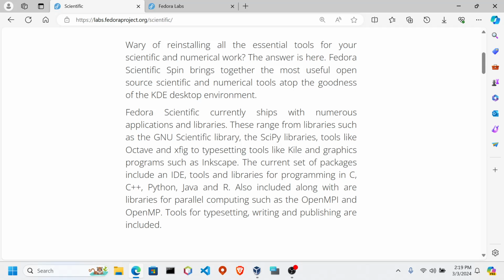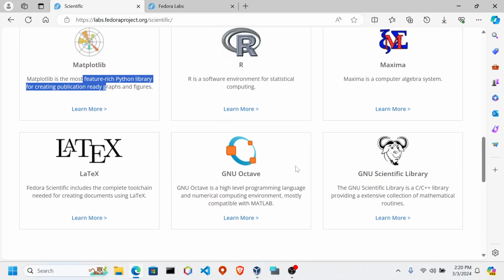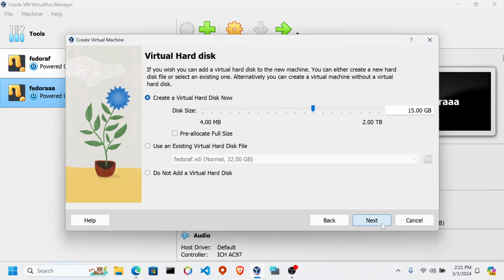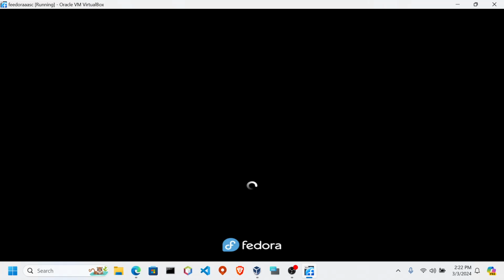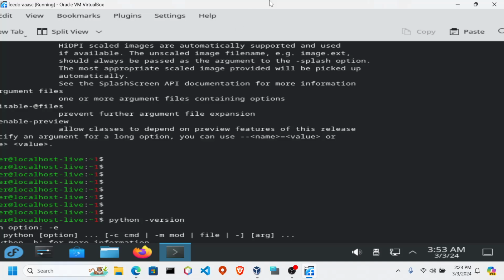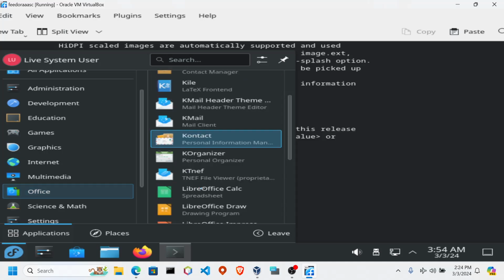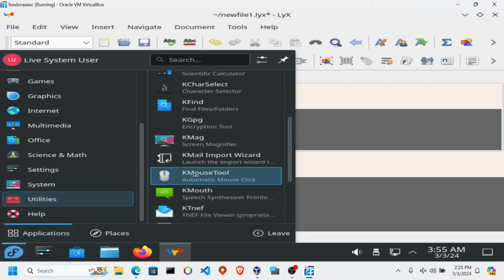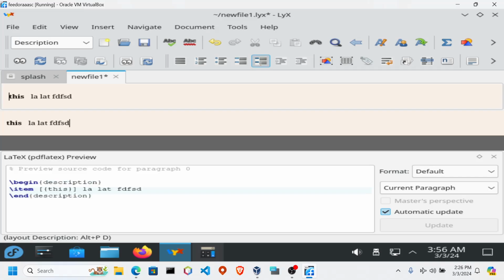fedora scientific linux